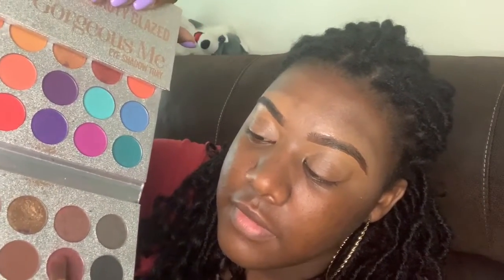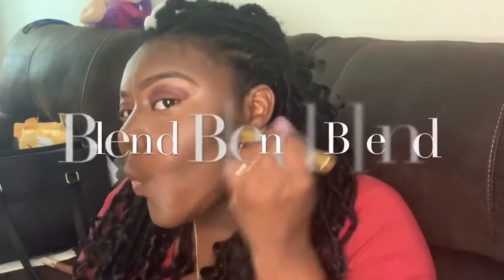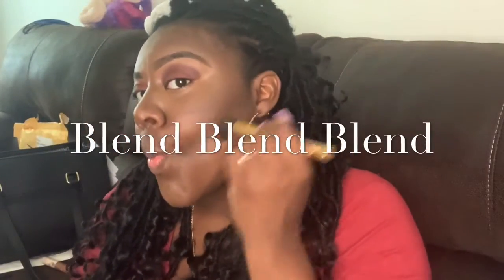My Simple Everyday Makeup Routine| Quick & Easy